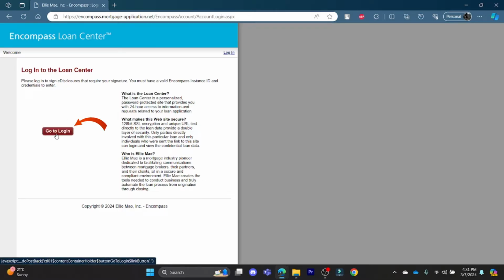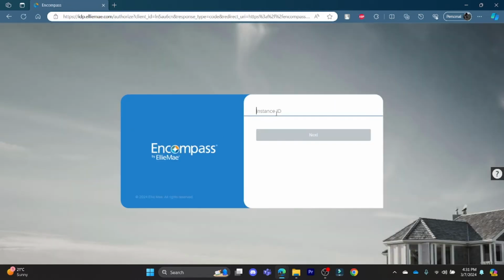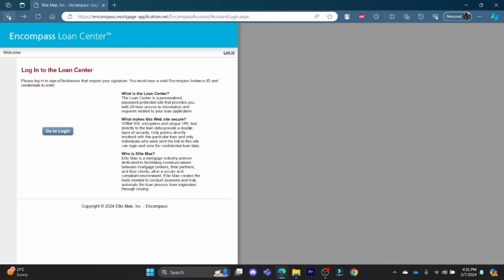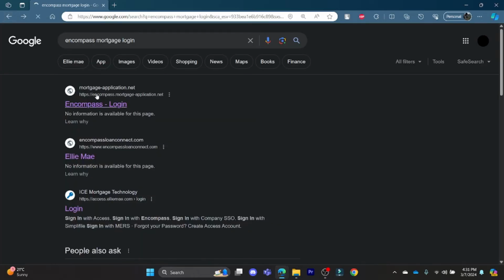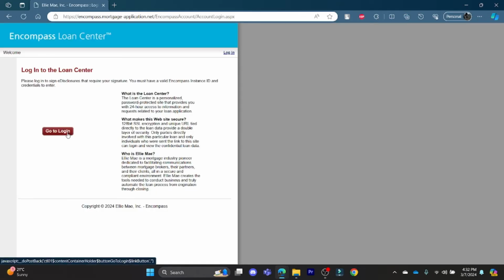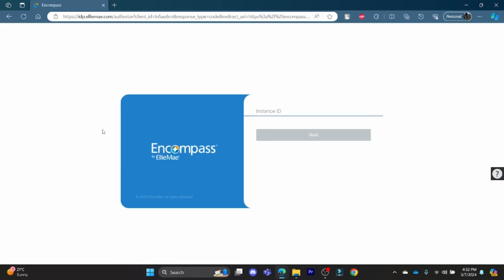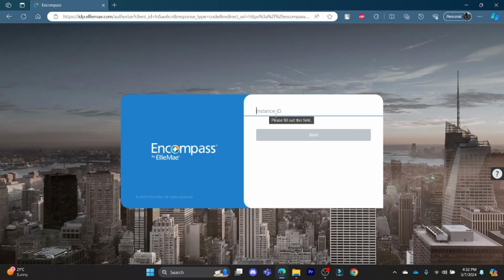How to Login to Encompass Mortgage Account (2024) | Sign In to Encompass Mortgage Account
In this video, we'll be your guide through the login maze, offering clear explanations and helpful tips. We'll break down the different login options available, depending on whether you're a regular Encompass user or a one-time visitor.  We'll also discuss best practices for keeping your login credentials secure.